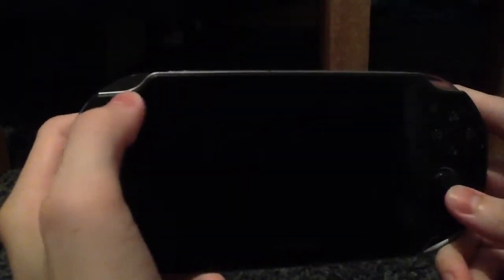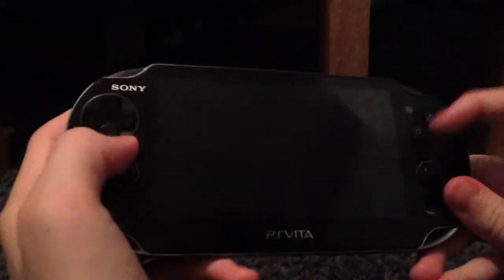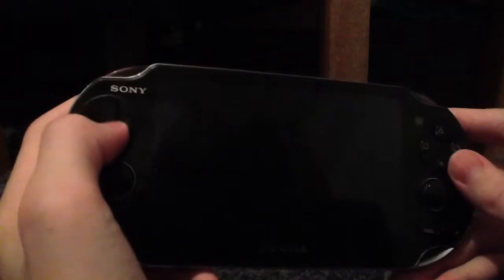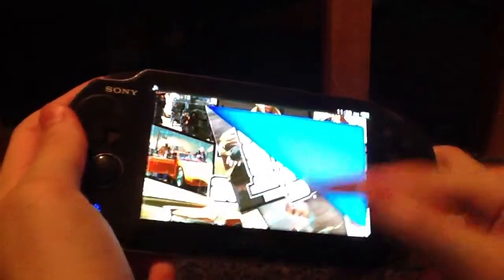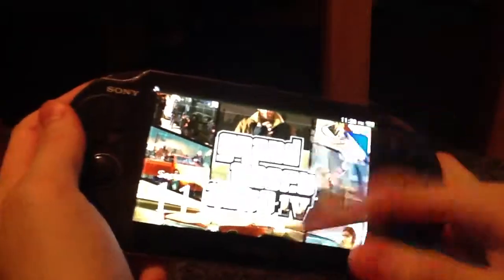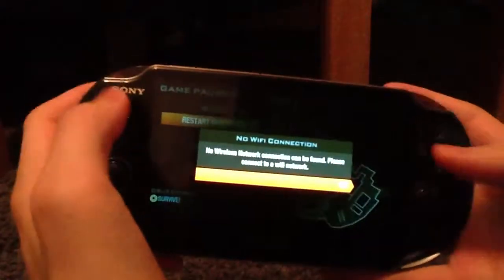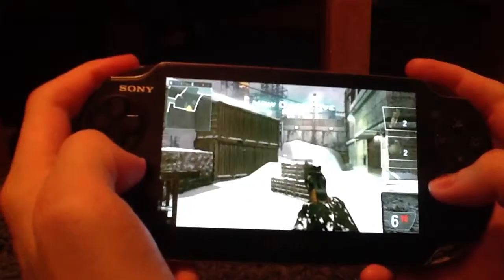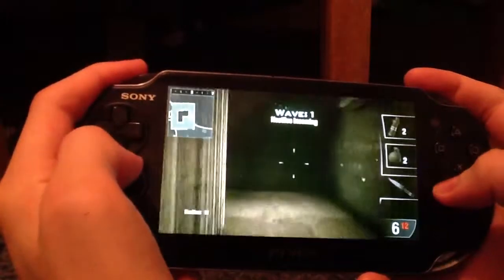Call of Duty: Black Ops Declassified: Secret Hiding Place